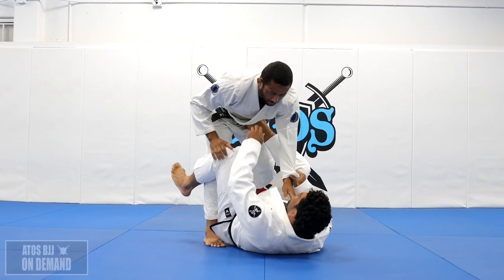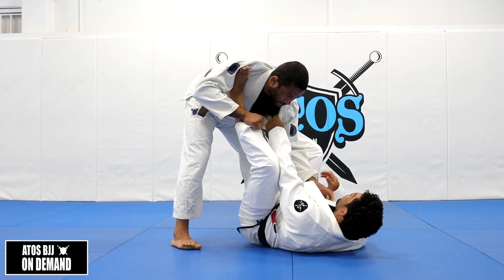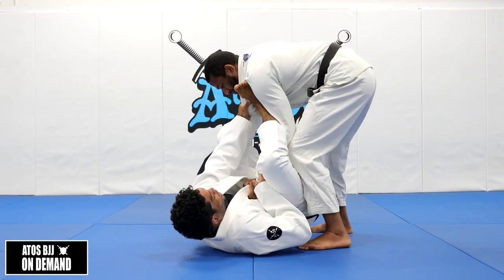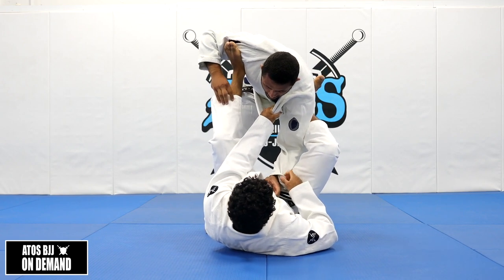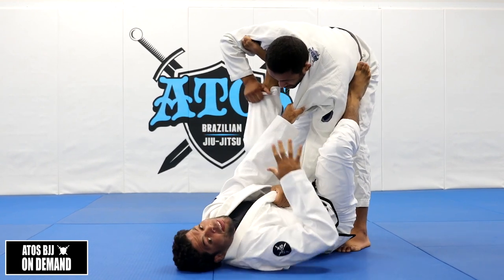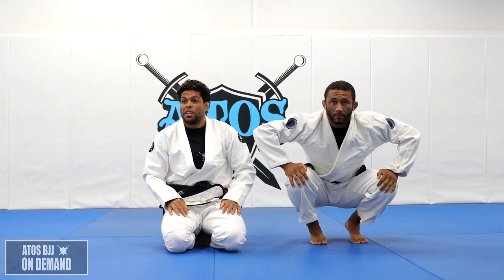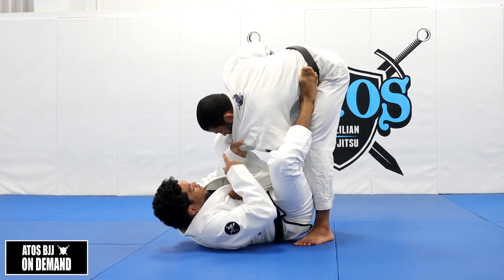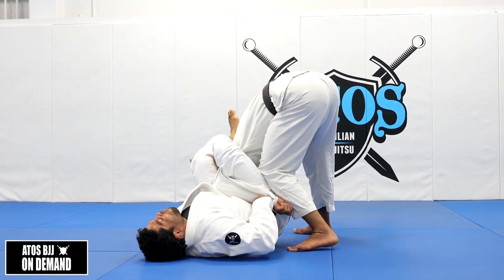Barrel Sweep to Omoplata Concepts - Andre Galvao